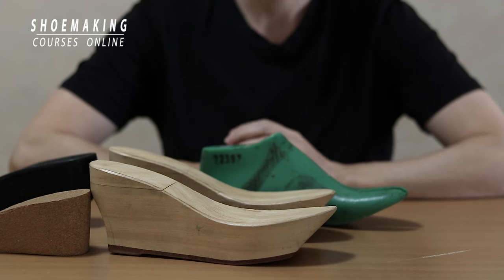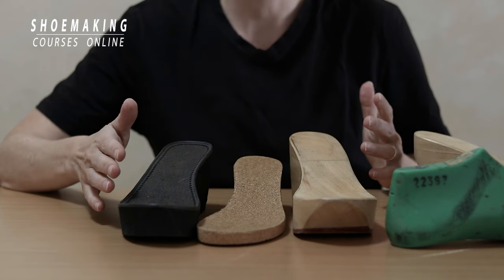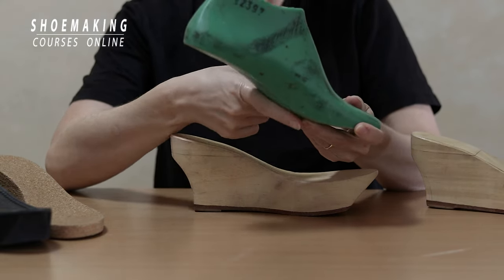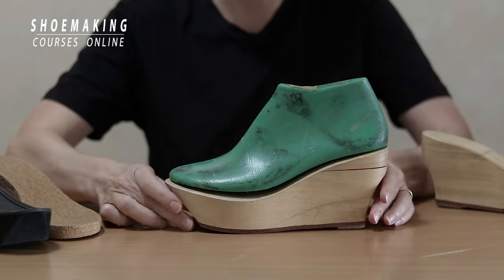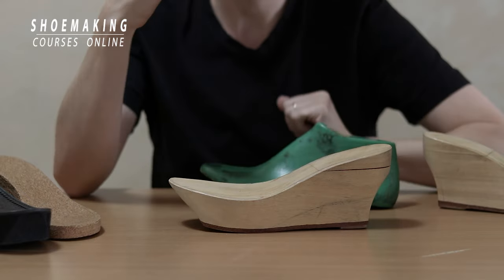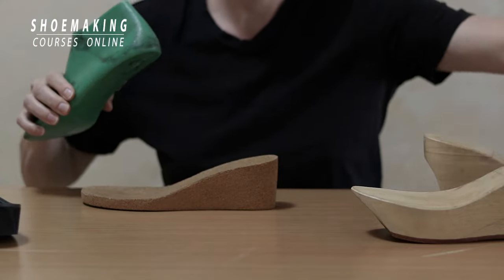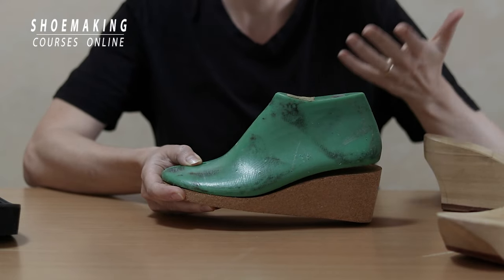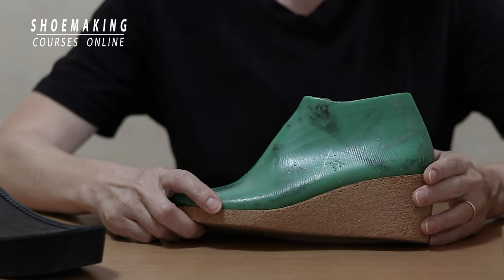NEVER Buy Ready Wedge Heels! Instead Do This! [Shoemaking smart approach]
Don't buy wedge heels unless you buy them together with the shoe last.
It's very difficult to find proper wedge heels or platforms that will suit your shoe last bottom perfectly.
Even small gaps between the wedge heels and your shoe last can make your shoes uncomfortable, causing them to slide down because the inner volume of the upper will be bigger than your feet.

The better way is to make wedge-heel platforms yourself.
You can use cork, as we do in my "Wedge Cork Mule Sandals" course,

or foam, as demonstrated in my "Sneakers Making Course."